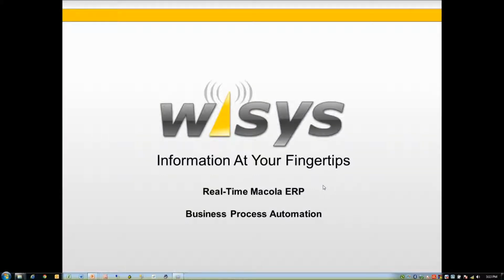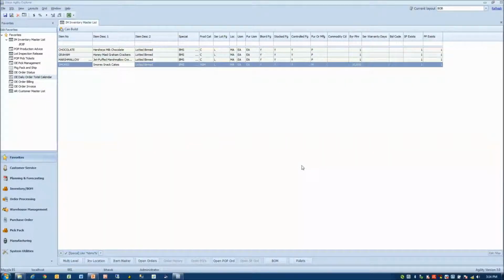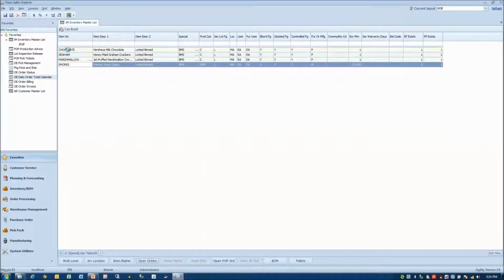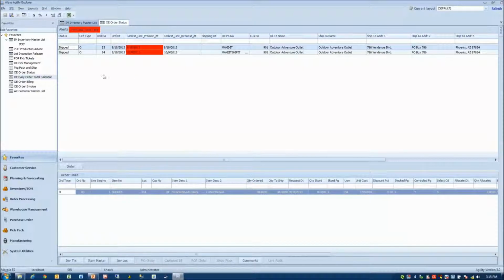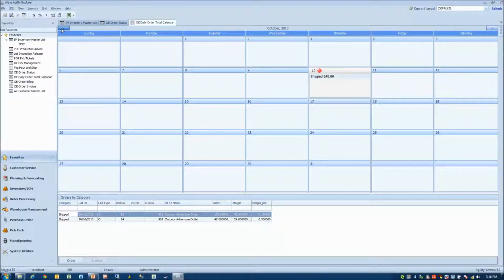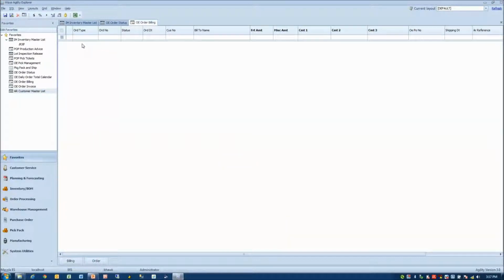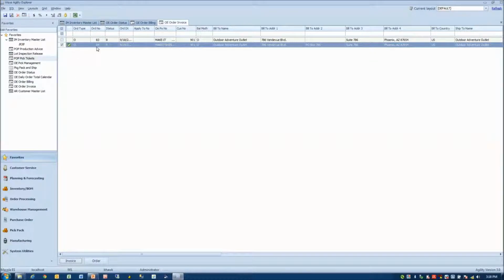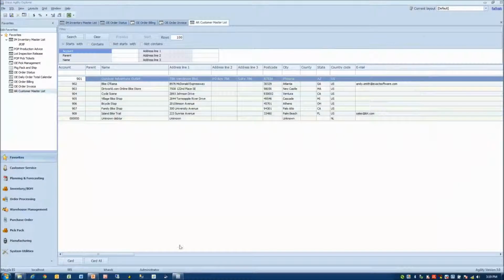Account for It: Using Agility For Better Customer Service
In this bonus video, we look at Agility from a customer service perspective. See how Agility can help you account for:

Macola Item Status
Macola Order Status
Agility Order Calendar View
Order Billing
Order Invoicing
Customer Master Card View, Invoice Reprint